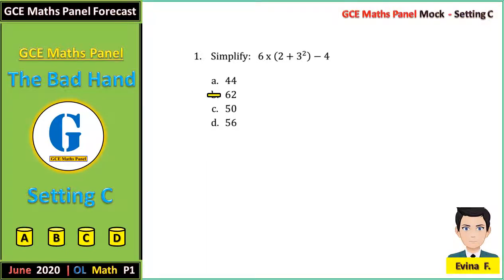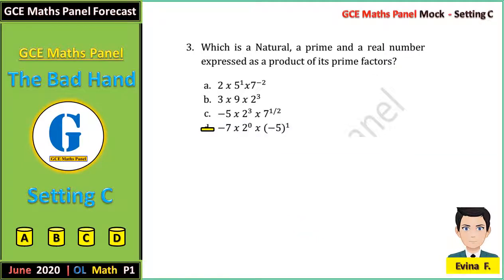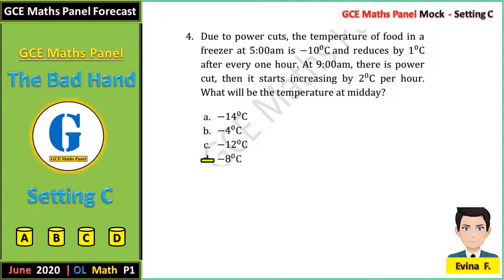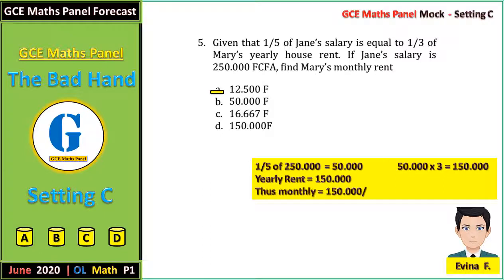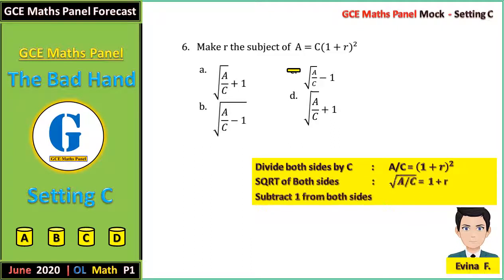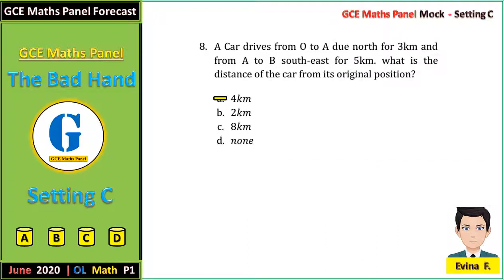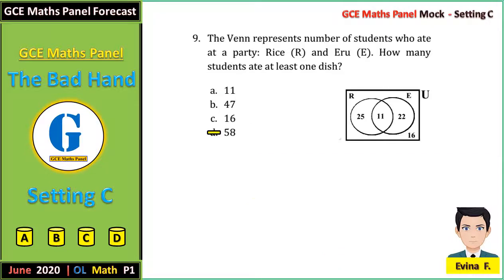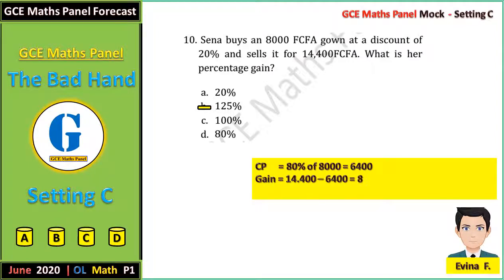Bad Hand P1 Maths 2020 A ( Speco Setting C)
Next ten questions each day at 7:00 am